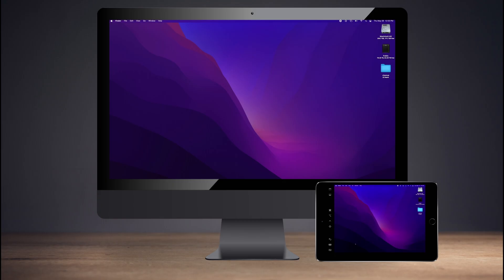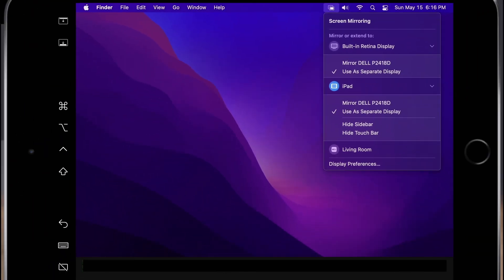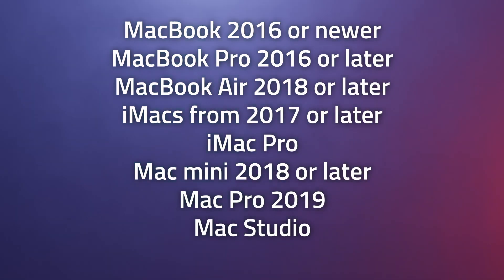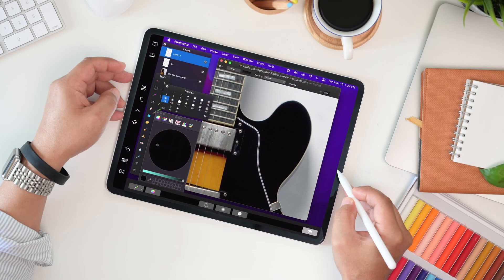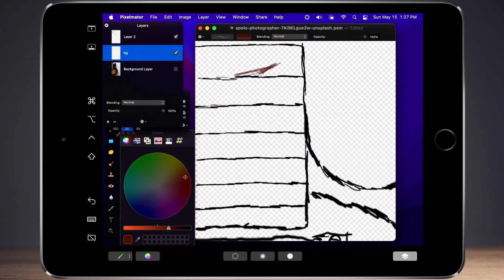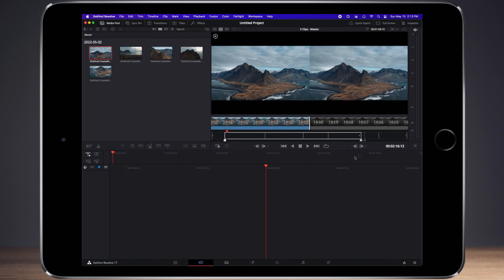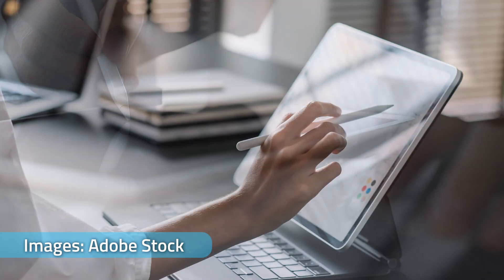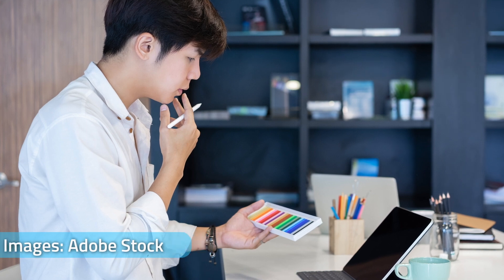How To Use Apple Pencil on macOS with Sidecar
Sidecar allows users to control a Mac from an iPad with Apple Pencil rather than your mouse or trackpad. Find out which Macs and iPads support Sidecar and how to set up Sidecar.